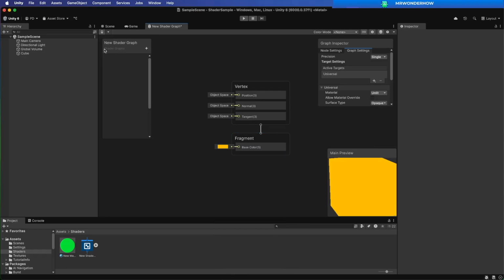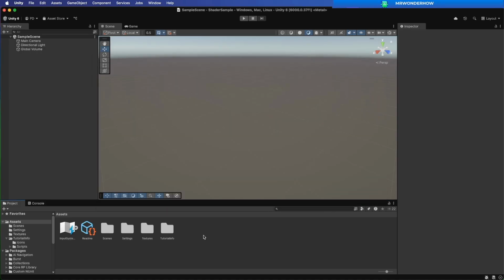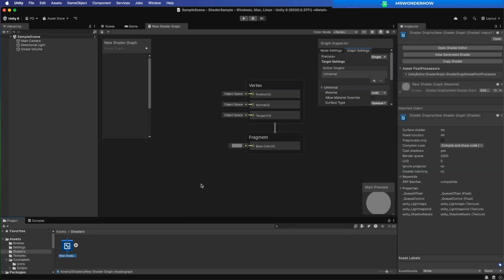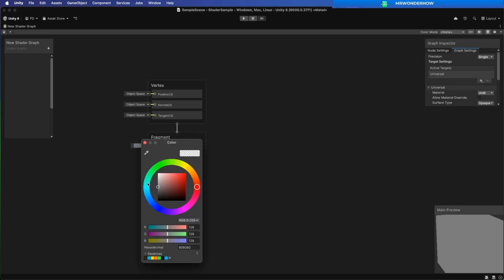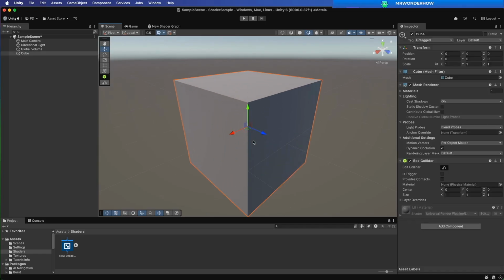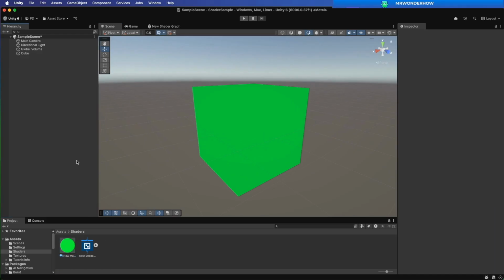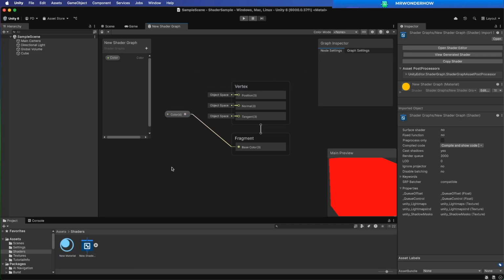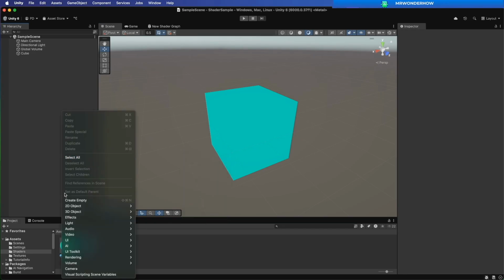How to Create a Basic Shader in Unity Using Shader Graph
Want to learn how to create your own shaders in Unity? In this tutorial, I’ll show you how to make a basic shader using Shader Graph—no coding required!

Perfect for beginners looking to level up their game visuals!